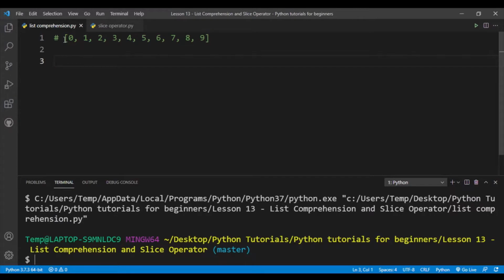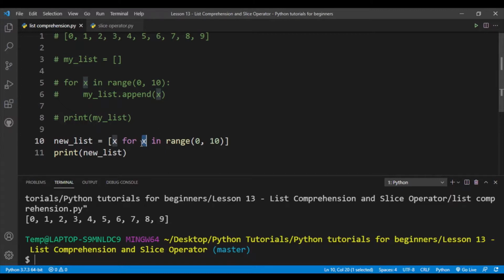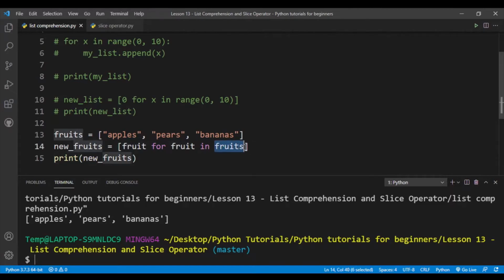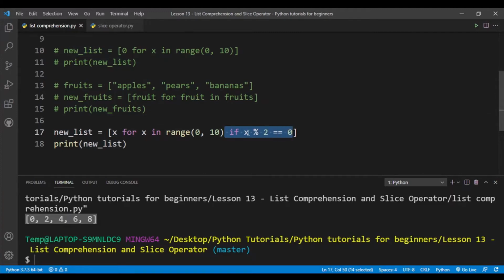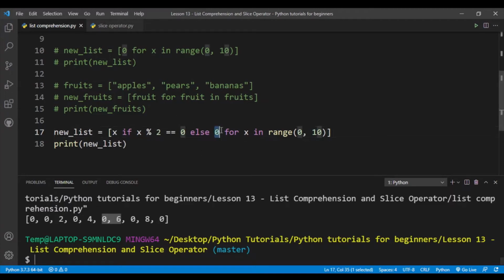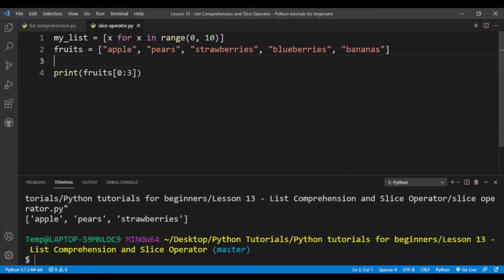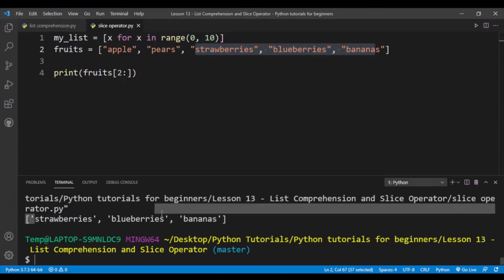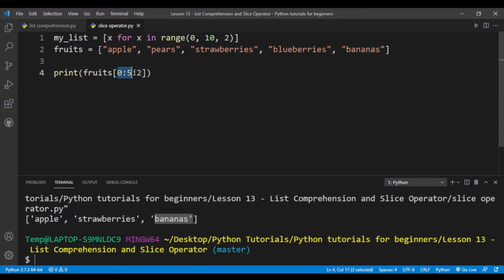Python tutorial 13: List Comprehension and Slice Operator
This is the thirteenth video of the "Python tutorials for beginners" playlist. In this video, I will be covering list comprehension and the slice operator in Python.